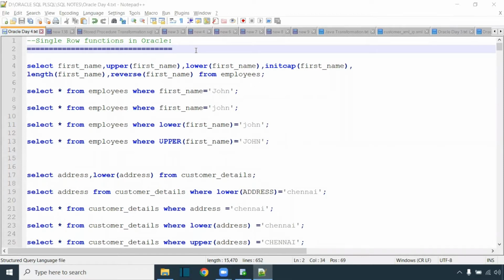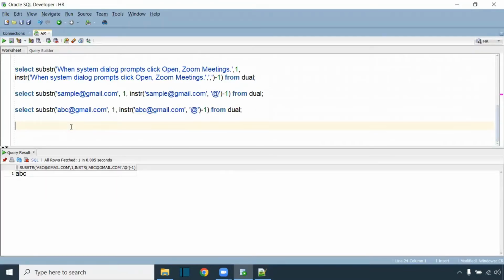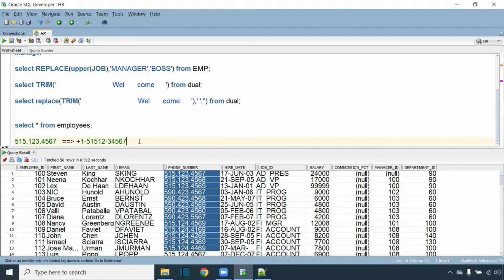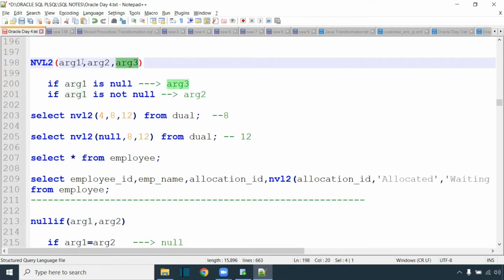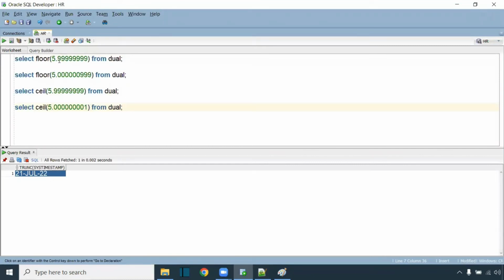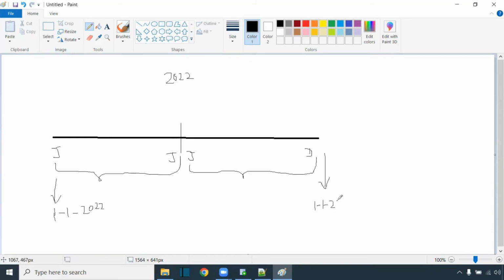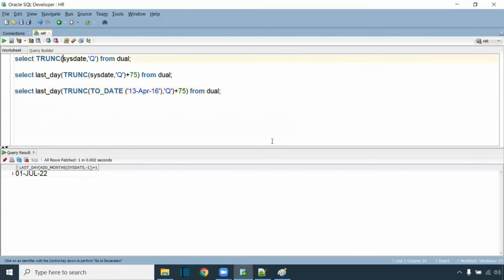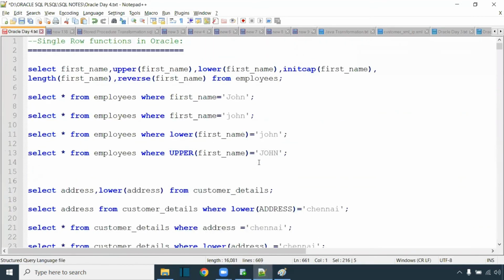Oracle Session 5 |Oracle SQL Tutorial | Oracle SQL for Beginners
Oracle Interview questions:

oracle pl sql interview questions and answers,
intermediate level sql interview questions,
oracle dba interview questions and answers,